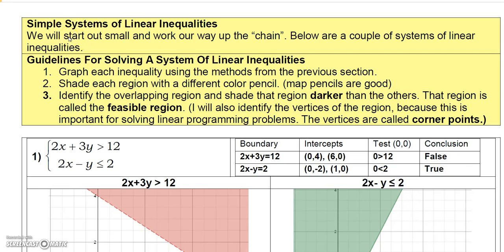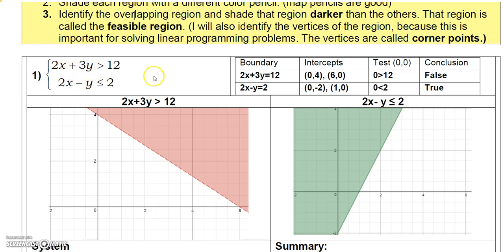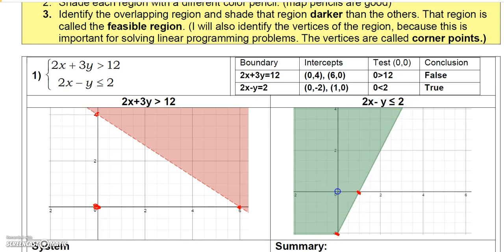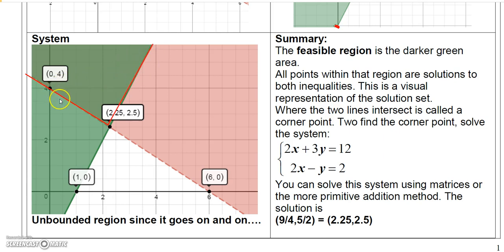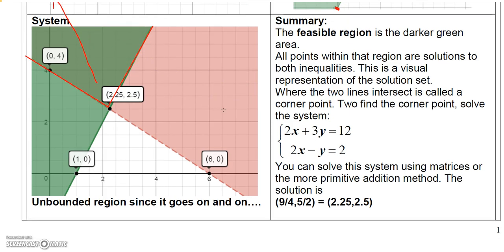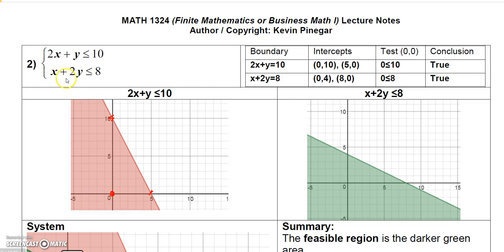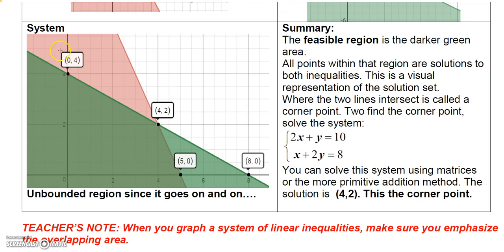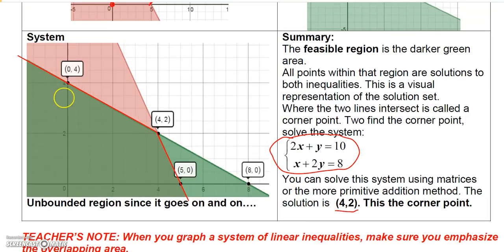4 2 1 Finite Math Graphing Smaller Systems of Linear Inequalities